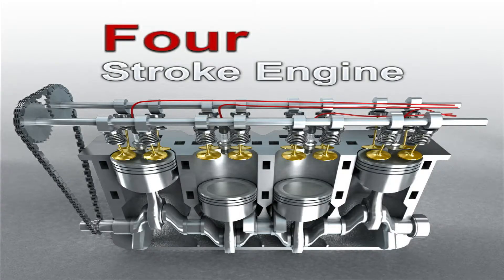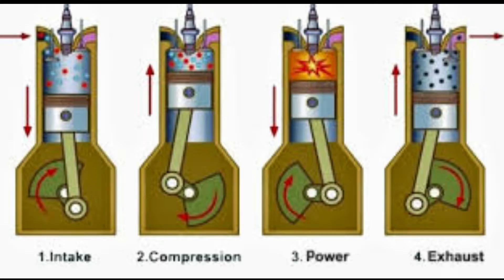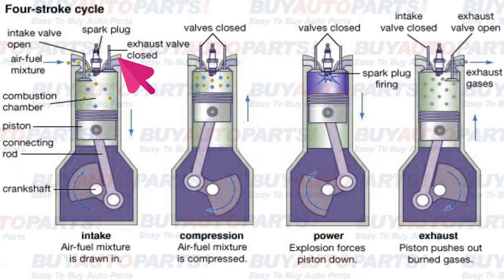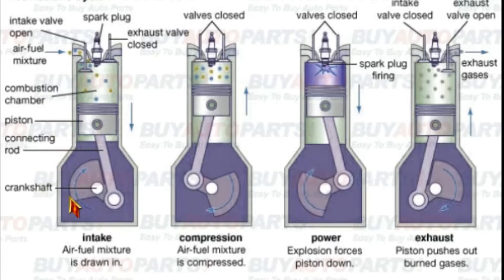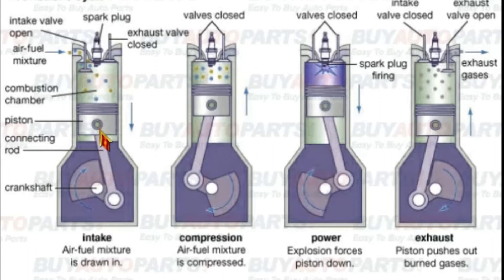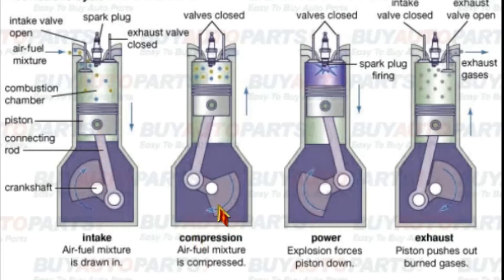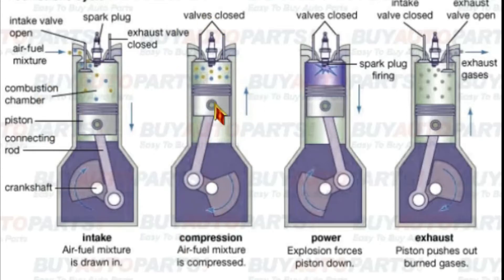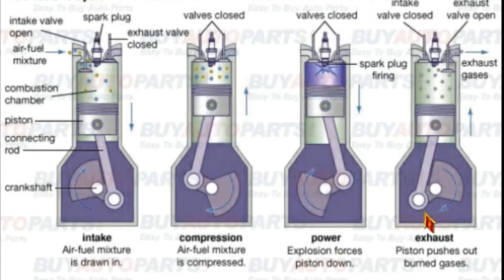Four Stroke Engine explained In Telugu | Engine Working Principles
Four Stroke Engine explained In Telugu